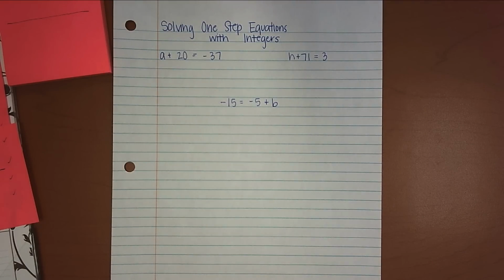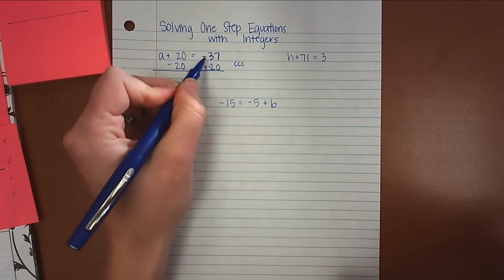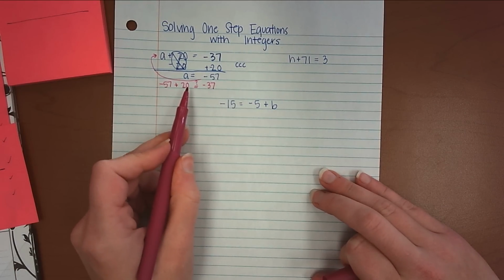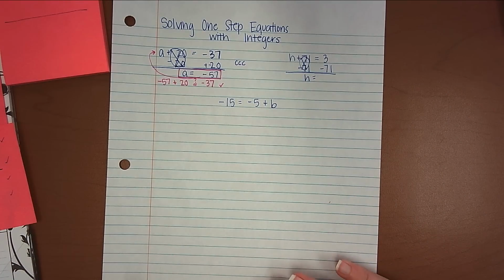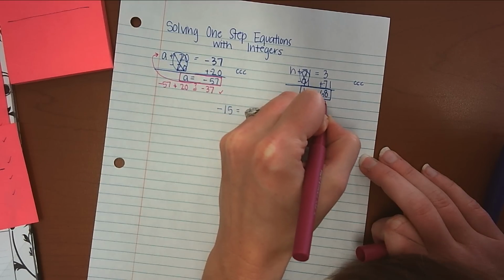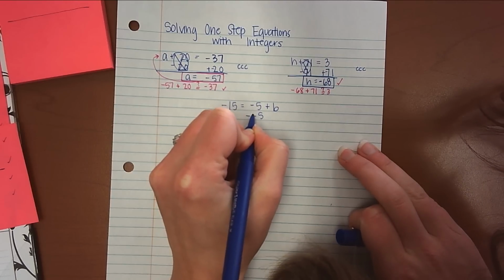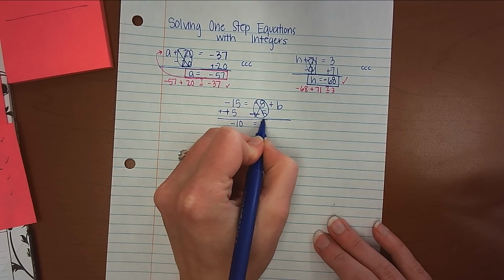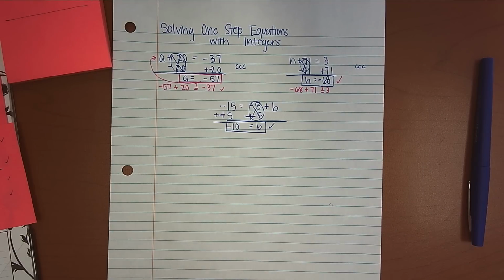7th Solving Video 1